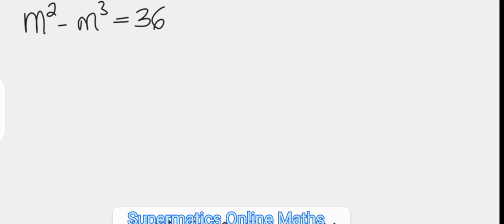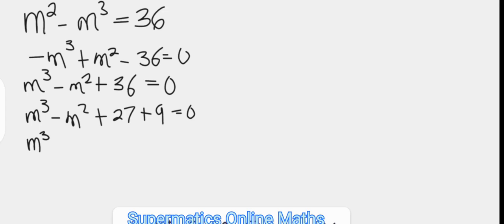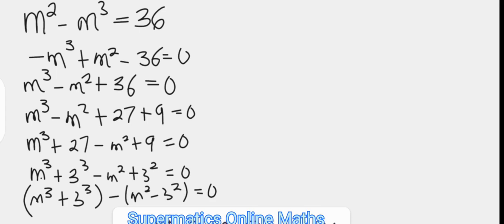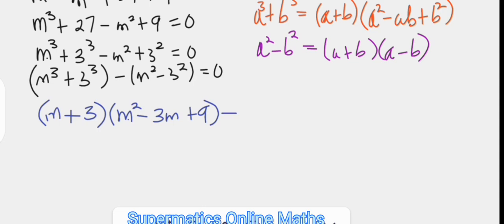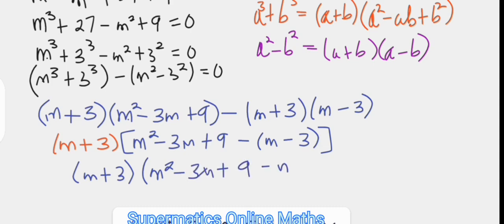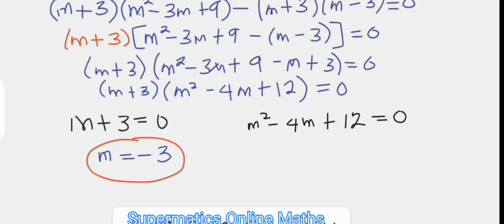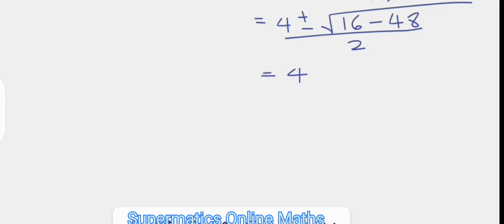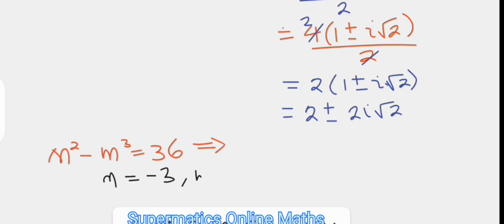Havard Entrance Examination | Nice Cubic Equation || Algebra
Hello,
watch in this maths tutorial the solution to this Havard Entrance Examination, a nice cubic equation. The maths skills applied and the explanation are top notch.